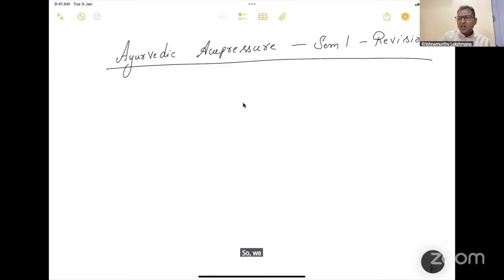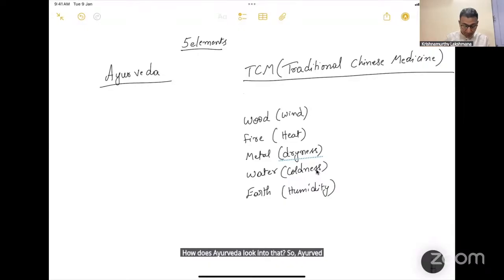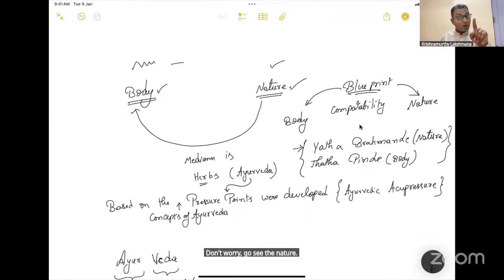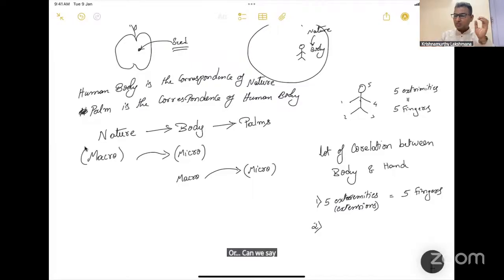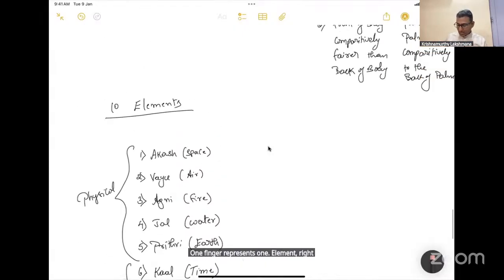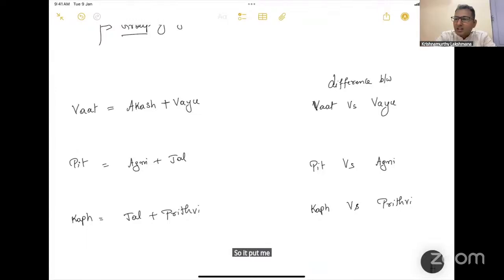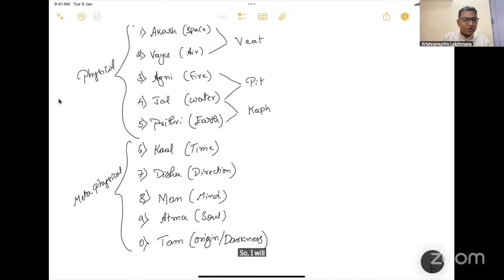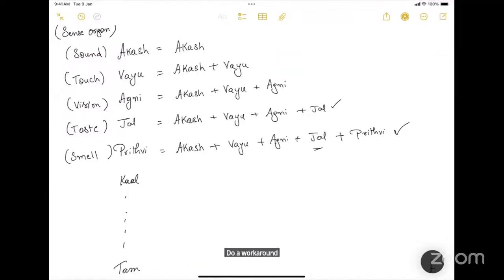Revision of Semester 1 Ayurvedic acupressure